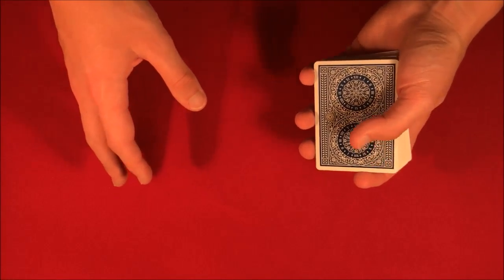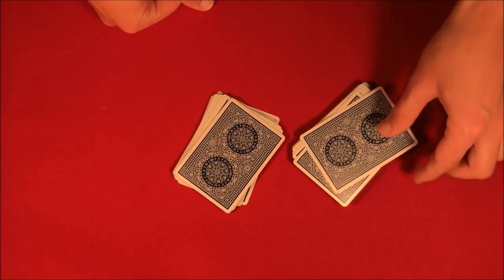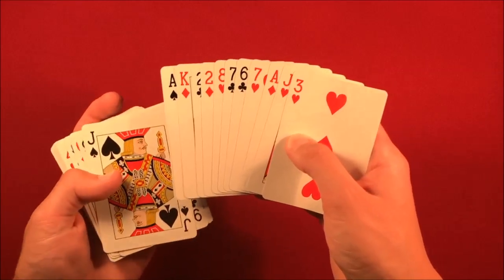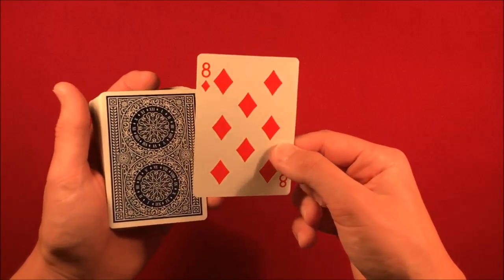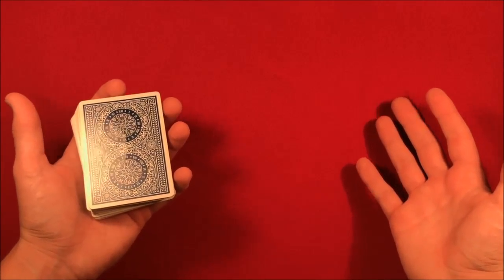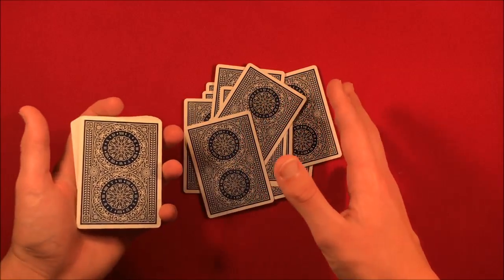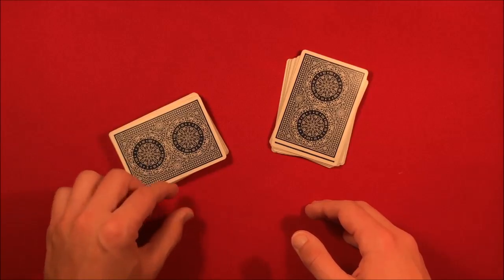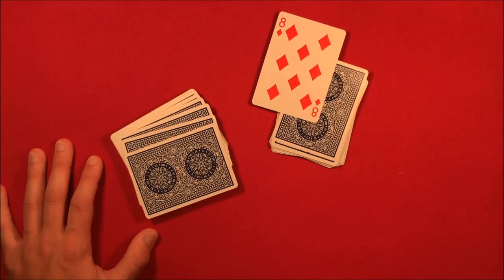Get Any Girl With This Card Trick! (Results may vary)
Alright guys, so today I'm showing how to do a really cool prediction style card trick where the spectator can say stop wherever like and it'll be the card you told them it would be.

My Equipment! –